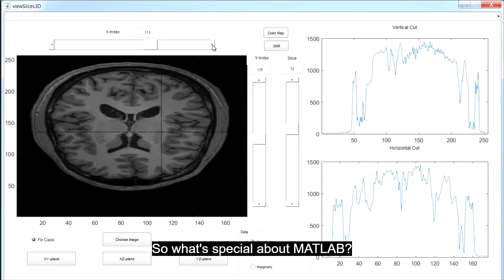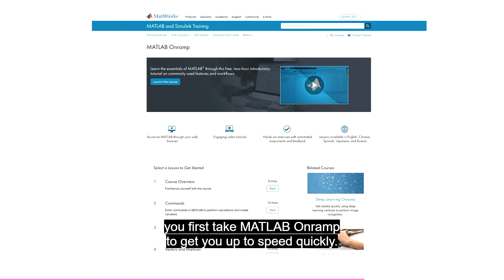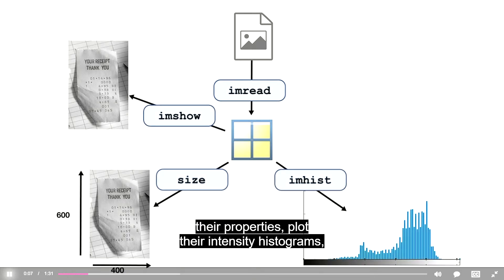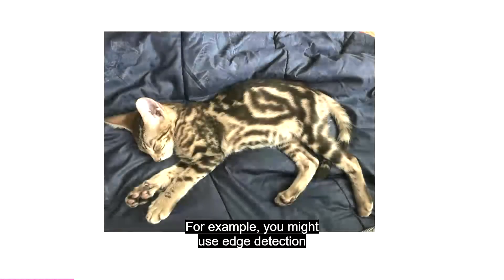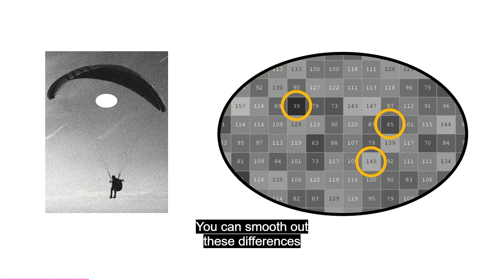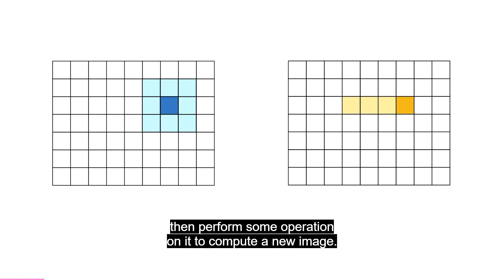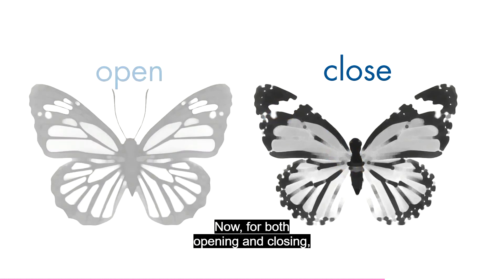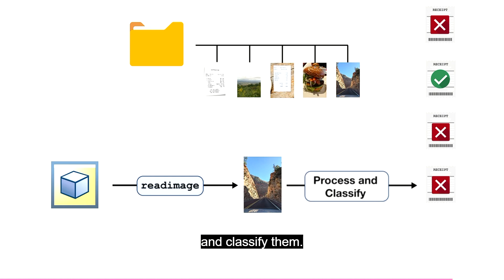Image Processing Onramp in MATLAB – Complete Course | One Video | Beginner to Advanced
This video presents the Image Processing Onramp in MATLAB as a complete full course in a single video. It is designed to help learners quickly understand and apply fundamental image processing concepts using MATLAB.

🔍 What you will learn in this course:

Familiarize yourself with core image processing concepts

Import, display, and manipulate color and grayscale images

Create binary images using intensity thresholding

Improve image segmentation using common pre-processing and post-processing techniques

Develop a metric to classify images and apply it to a set of image files

Learn the next steps in image processing and provide feedback on the course

This course is ideal for students, beginners, engineers, and researchers who want a structured introduction to image processing with MATLAB.

📌 Software Used: MATLAB
📌 Course Type: Full Course (One Video)
📌 Topic: Image Processing